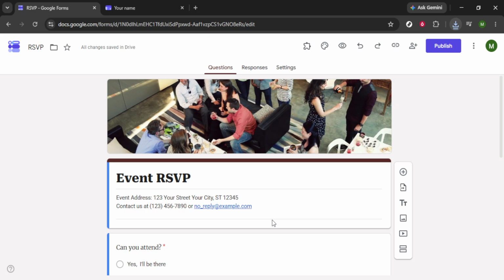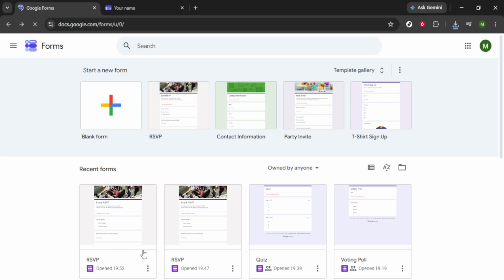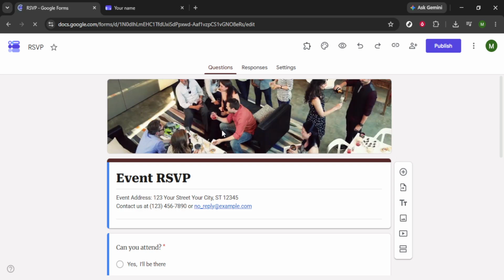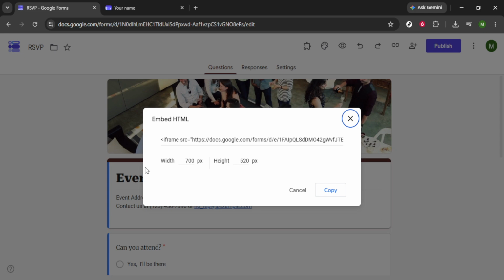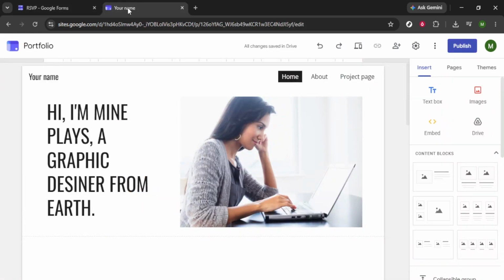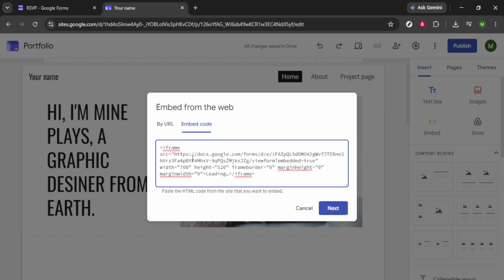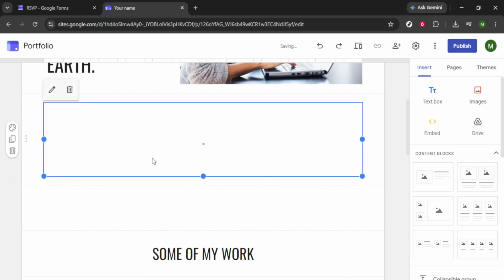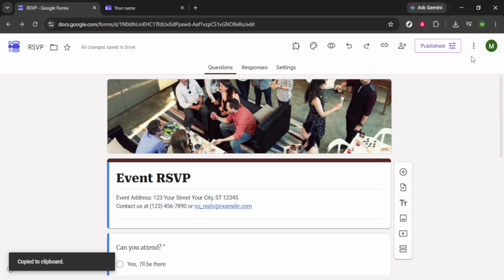How to Embed a Google Form in a Website (Step By Step) (2026 Guide)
This video is for anyone wanting to add interactive forms to their website, whether for surveys, event registrations, or feedback collection. First, you’ll create a Google Form to gather your responses, then you’ll customize the form settings to suit your needs, and finally, you’ll embed the form into your website using HTML code. After watching, you'll have a fully functional Google Form on your site, ready to collect data from your visitors.